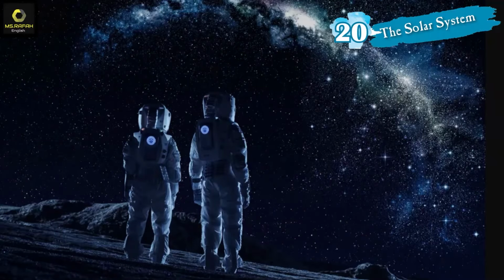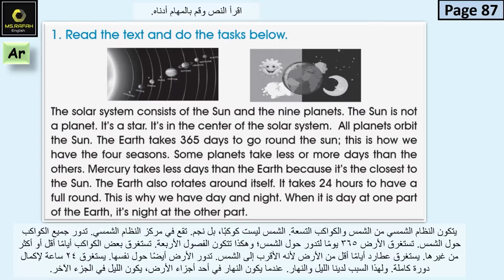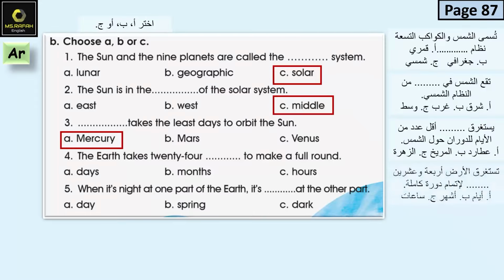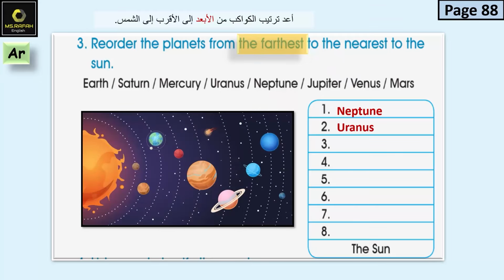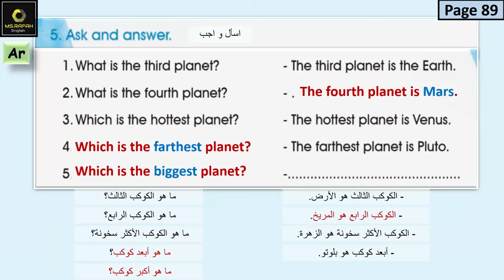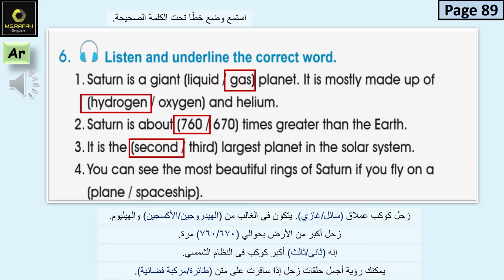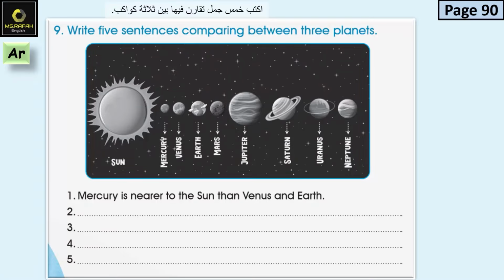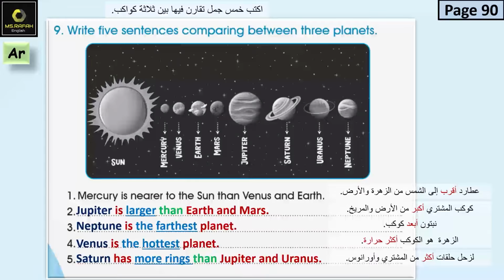Emar 6 Unit 20 The Solar System AB (Part 3) الدرس 20 الصف السادس